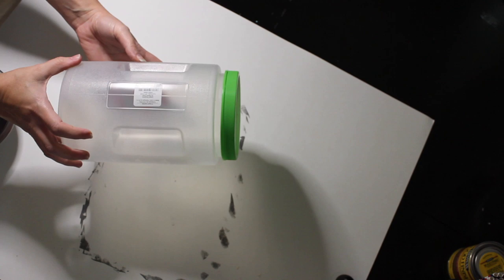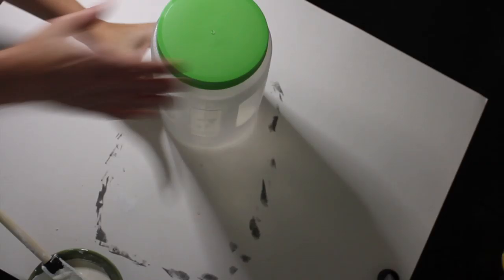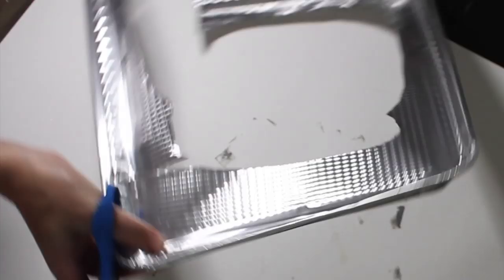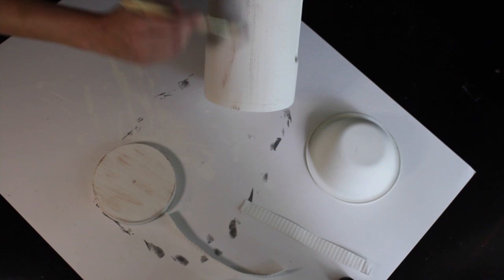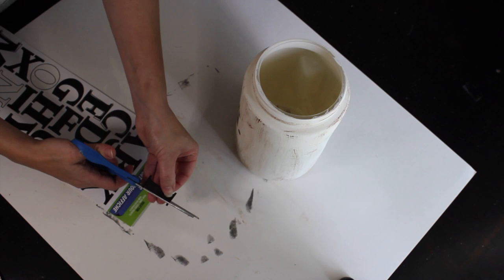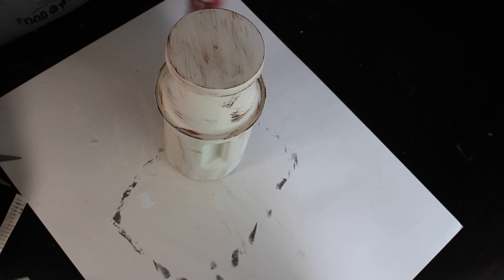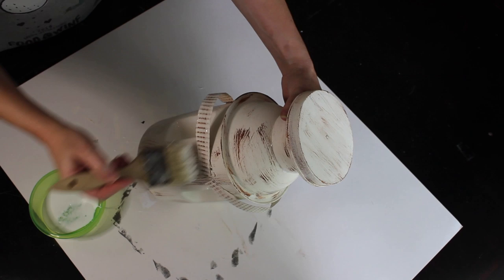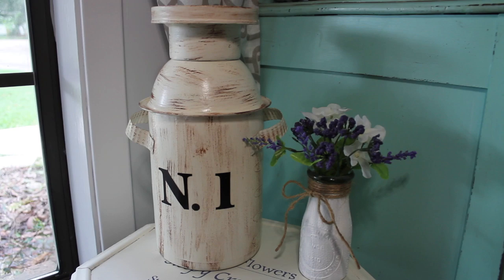Dollar Tree DIY Vintage Milk Canister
Greetings! Today I am creating a vintage looking milk canister out of Dollar Tree supplies. Supplies used are noted in the video. Hope you enjoy!!

Paint Used:
Waverly white chalk paint
Apple Barrel Antique White
Apple Barrel Brown Oxide